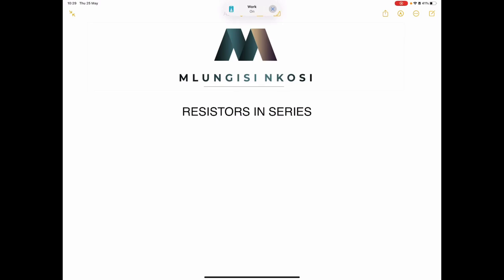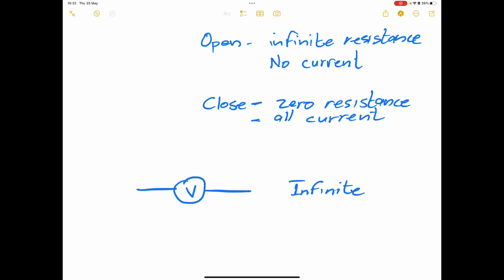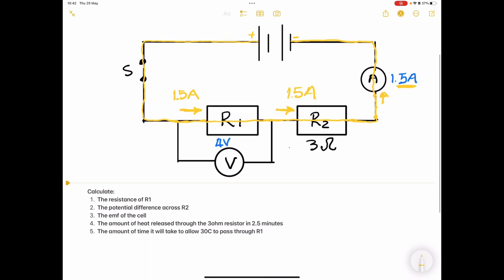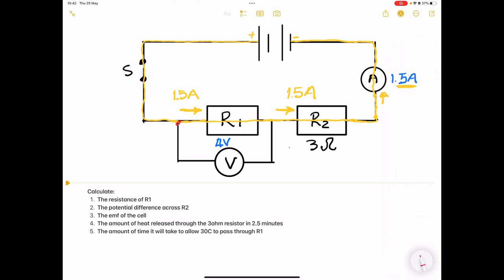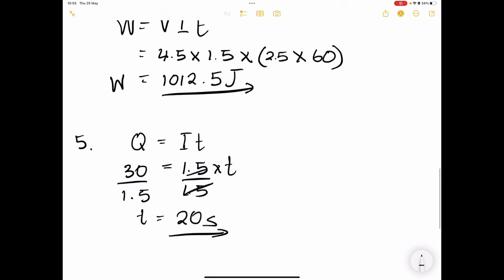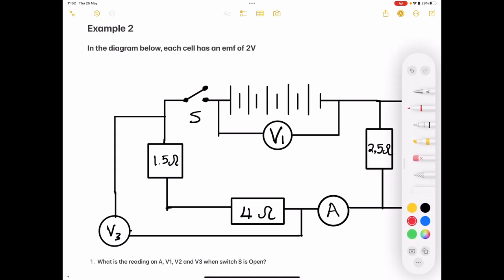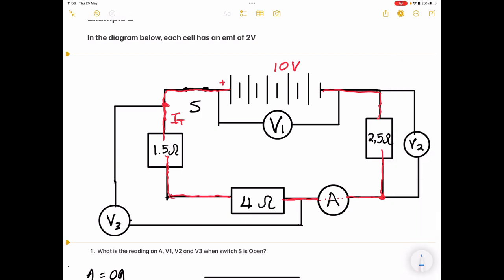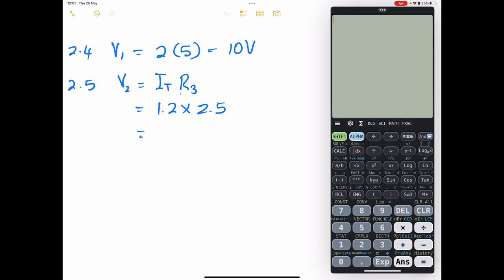Grade 10 - Electric Circuits | Resistors in Series | Switch, Voltmeter and Ammeters | Mlungisi Nkosi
Grade 10 Electric circuits - Covers the knowledge on

Voltmeter
Ammeter
Switch

You will also learn how to calculate the energy dissipated in a resistor

Join Memberships

YouTube.com/​@mlungisinkosi/join